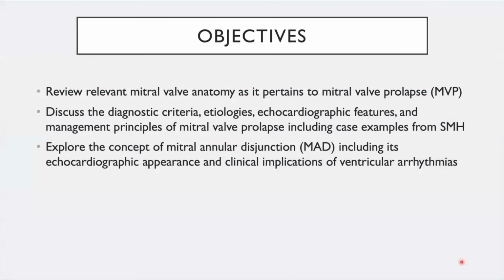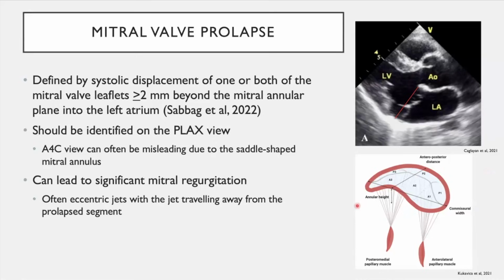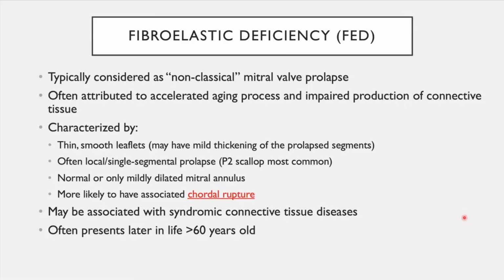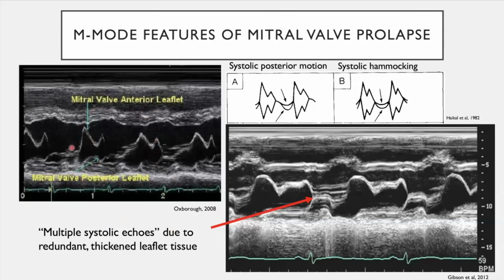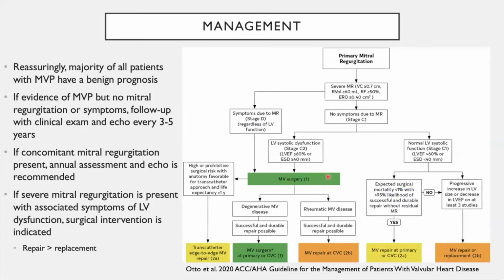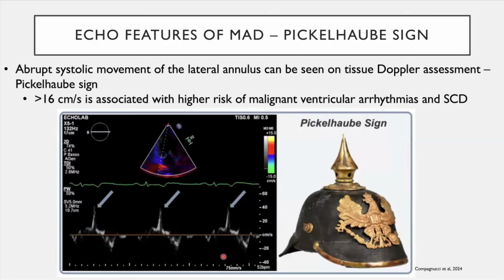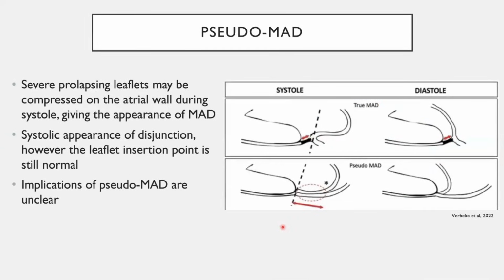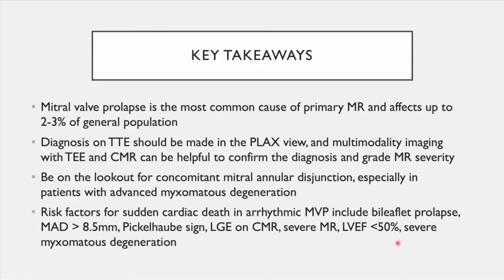Mind the Gap: Mitral Valve Prolapse (MVP) and Mitral Annular Disjunction (MAD)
Dr. Christopher Ripplinger
Cardiology Resident, University of Saskatchewan

08:00 - 09:00 A.M. ET

Objectives:
Review relevant mitral valve anatomy as it pertains to mitral valve prolapse (MVP).
Discuss the diagnostic criteria, etiologies, echocardiographic features and management principles of mitral valve prolapse.
Explore the concept of mitral annular disjunction (MAD), including its echocardiographic appearance and clinical implications.